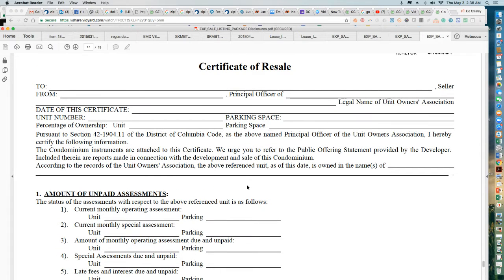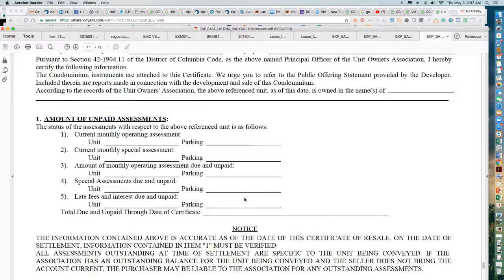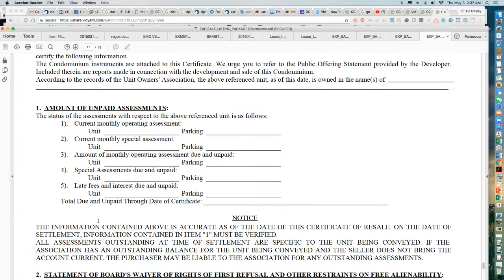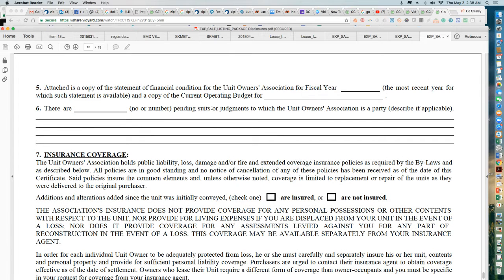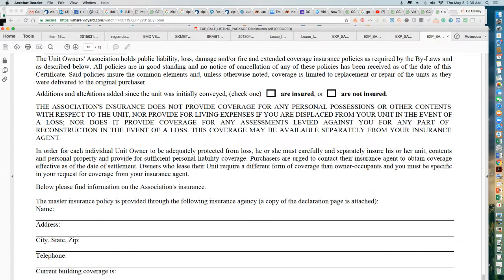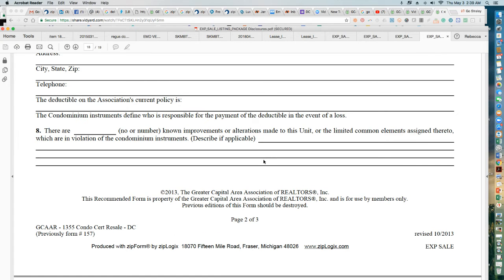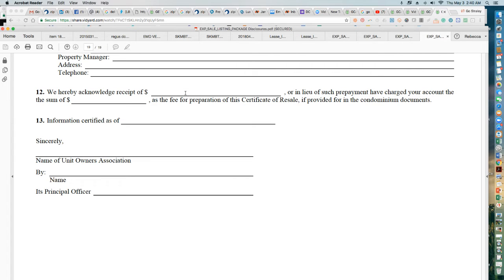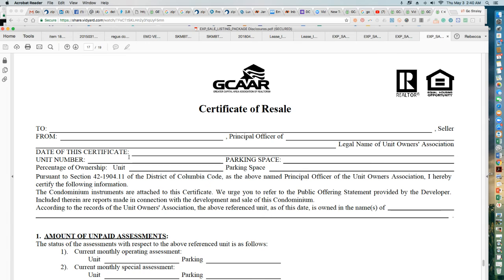GCAAR 1355 Certificate of Resale - Condo